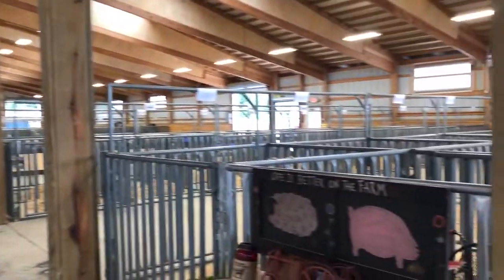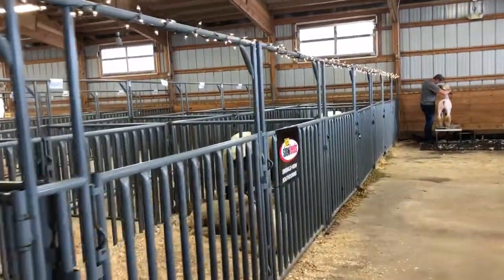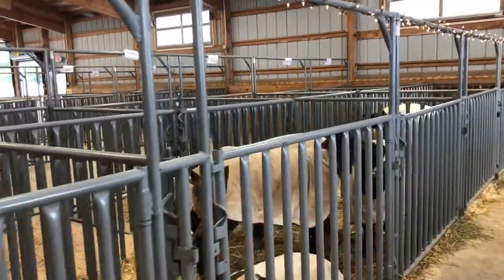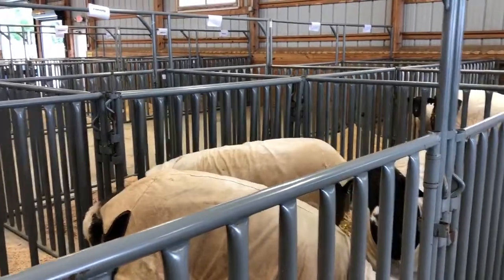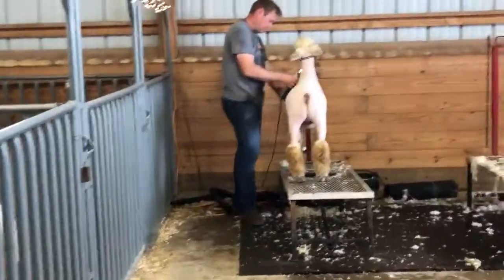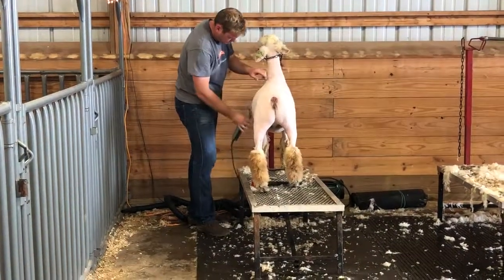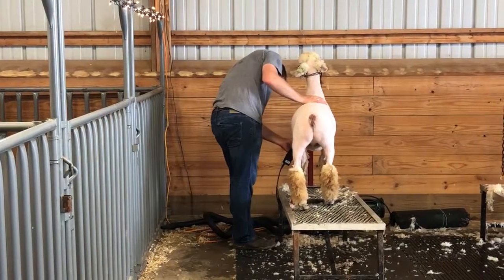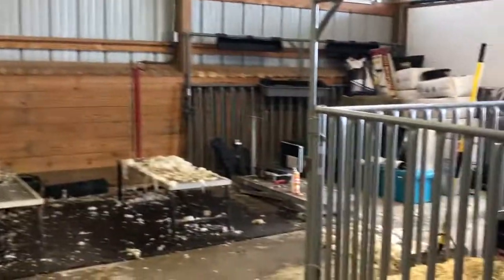Ag Insider, Erie County Fair, Episode 2 Keep Sheep Clean & Cool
Learn more about agriculture at the Erie County Fair with Ag Insider hosted by Kirby Dygert.